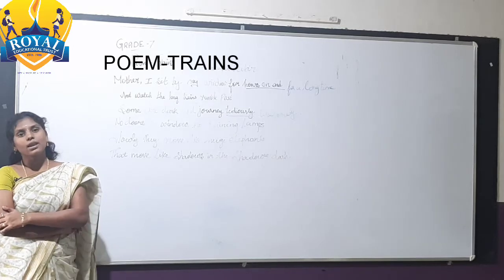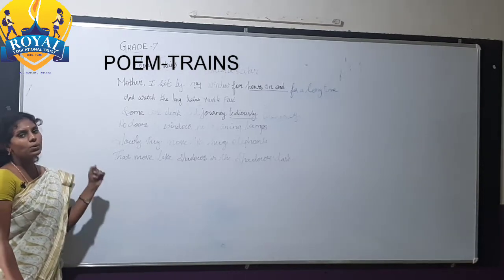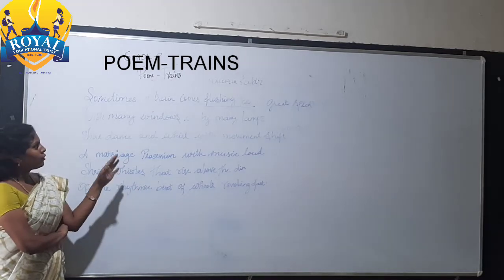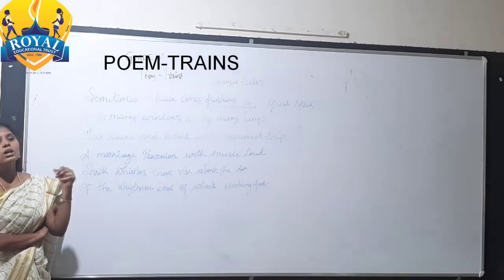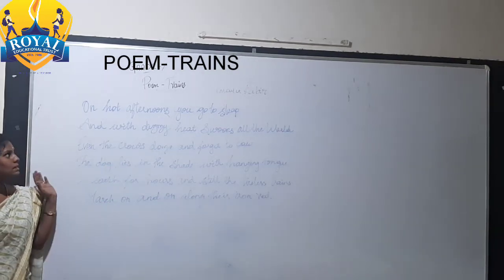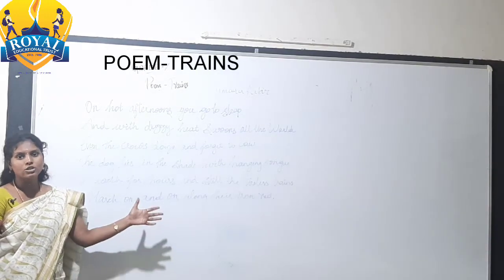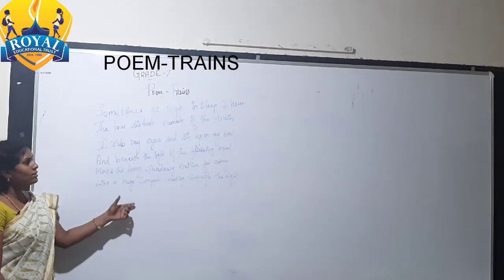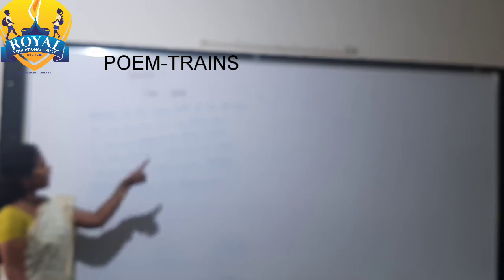Class 7 | English | Poem | TRAIN | Royalgroupofschools